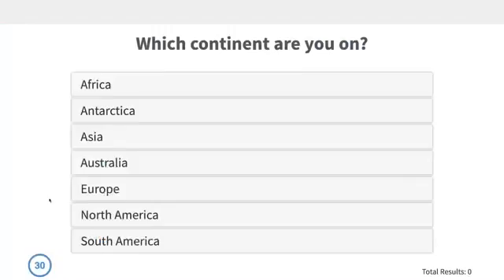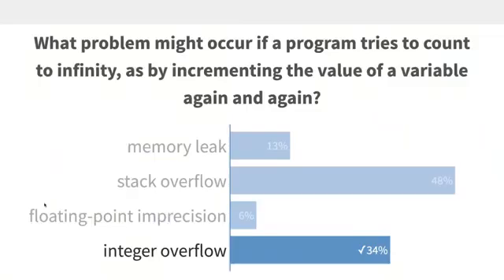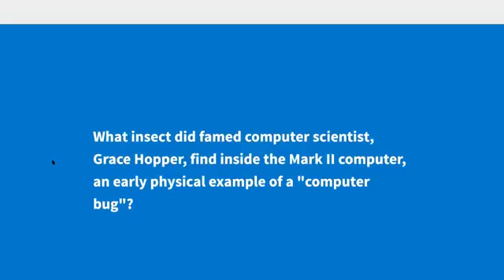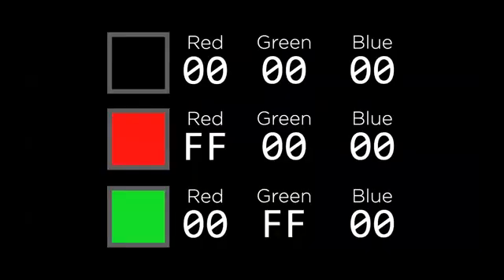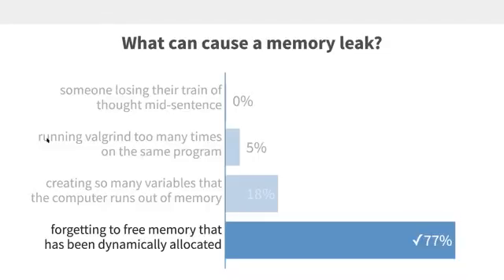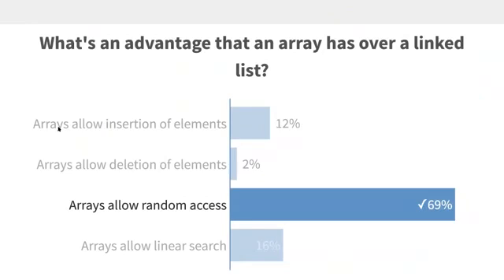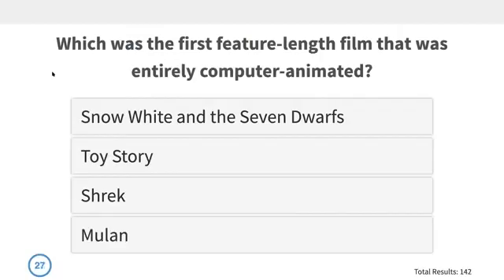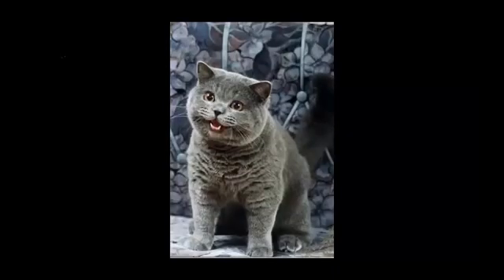CS50x Quiz Show